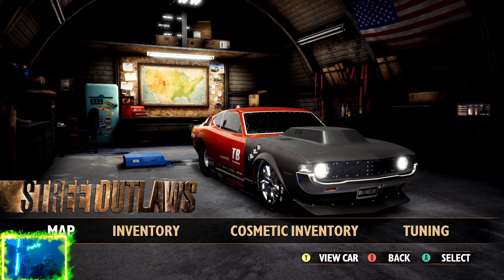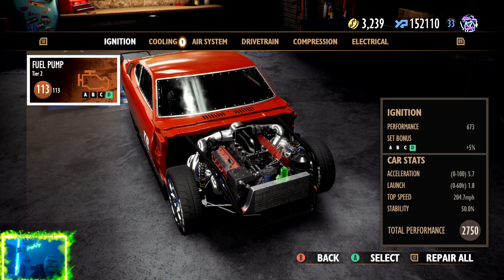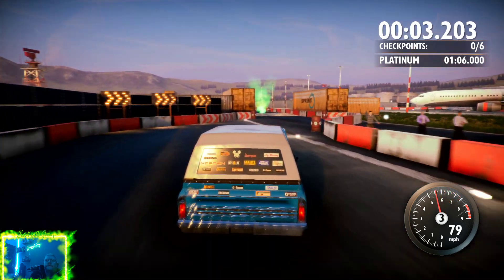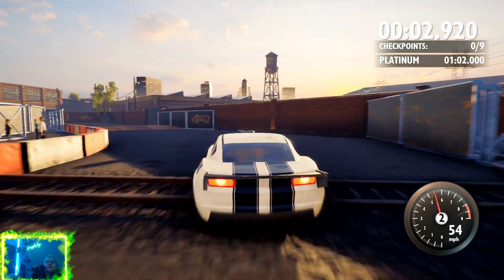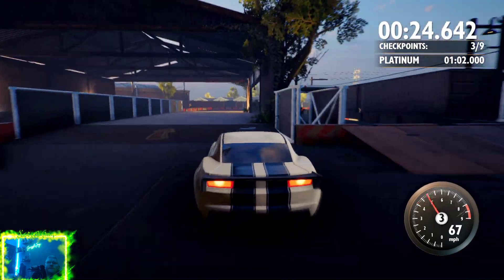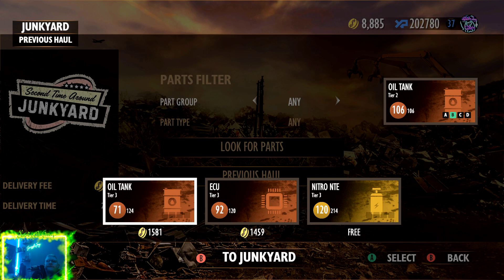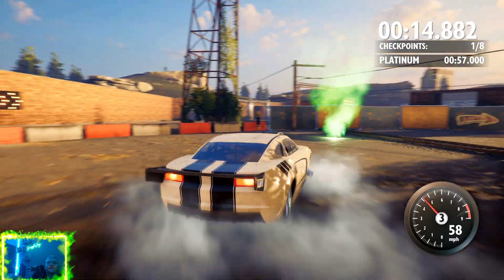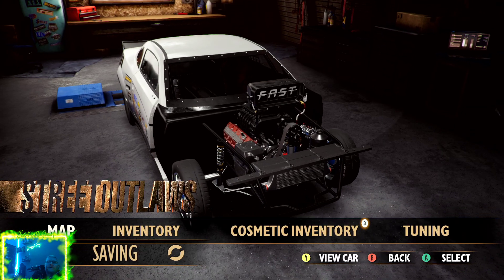Swizzy Plays: Street Outlaws The List | Ep. 5 Getting the hang of things?!?!?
Swizzy Play Street Outlaws: The List
Ep. 4
In this episode swizzy continues his street outlaw journey...Getting the hang of things?
The title is a spoiler so...
Yes